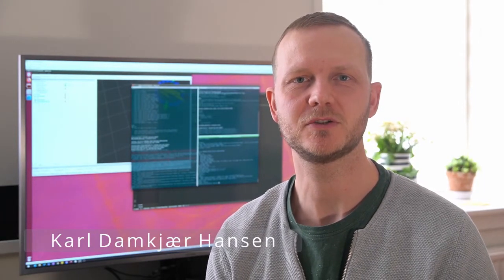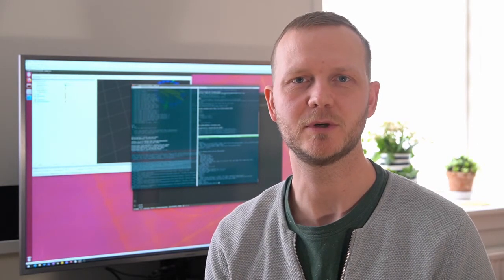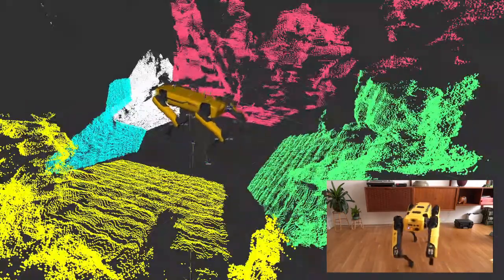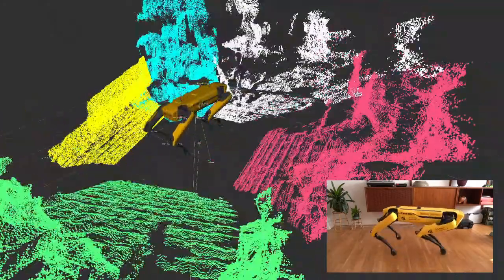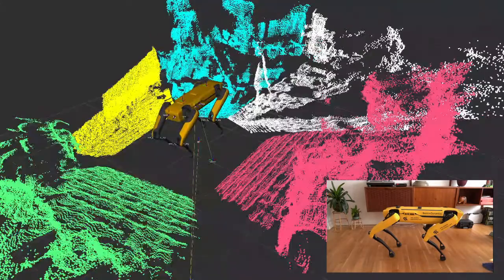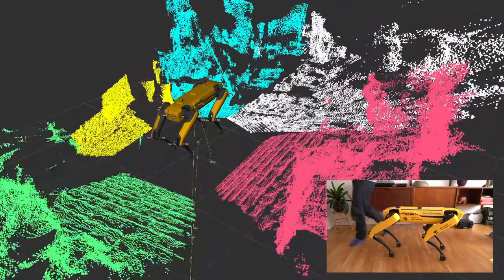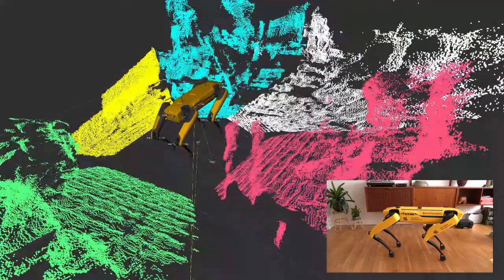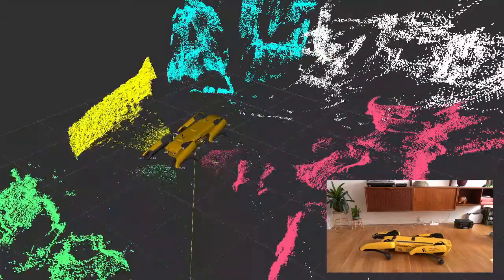Spot - Sensors: Depth Cameras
Our Spot robot from Boston Dynamics has six depth cameras, that lets it gen an understanding of its surroundings.

I am exploring the ROS interface to the robot and visualize the depth measurements in RViz.